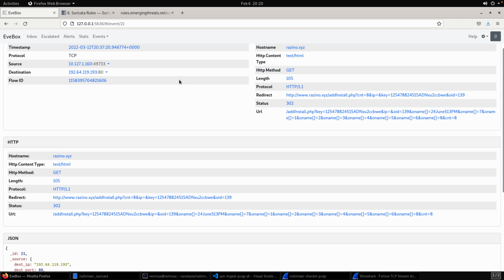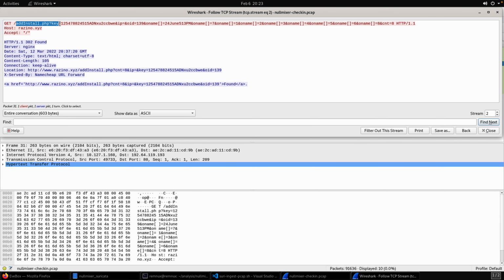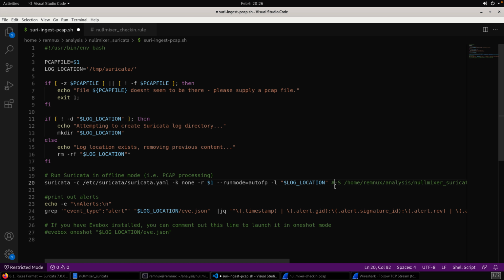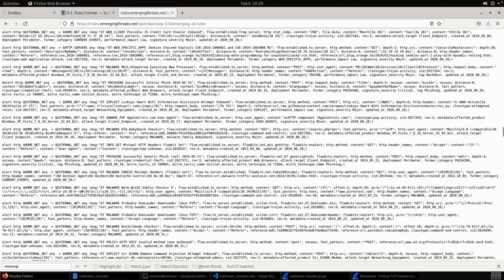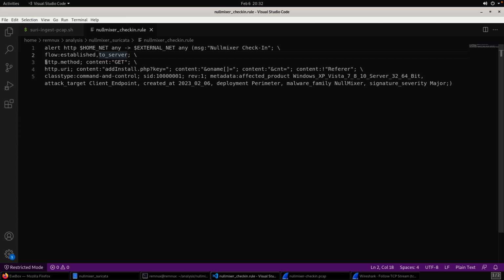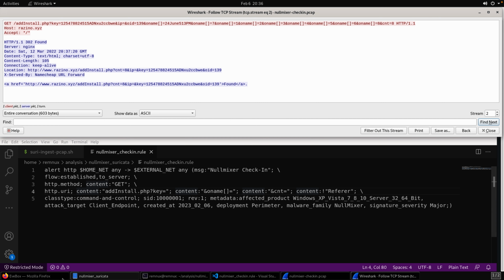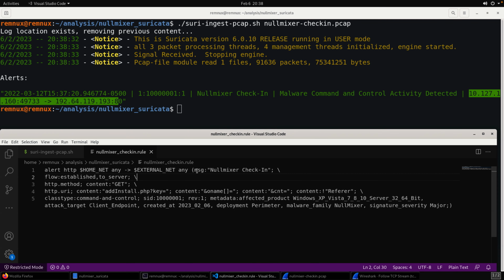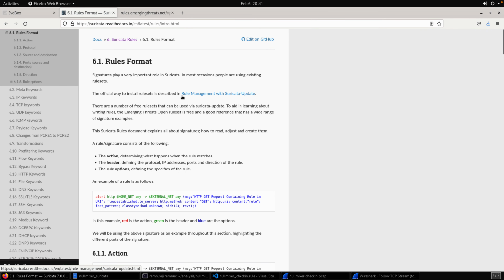NullMixer Network Detection - Crafting Custom IDS Rules with Suricata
While monitoring and alerting on network traffic can be incredibly useful, you can enhance that capability by adding your own custom IDS rules. In this video, we'll look into the Nullmixer traffic and craft a custom rule for detection. We'll take about rule syntax basics, how to identify patterns in the traffic and a rudimentary process for rule development and testing. By the end of this video, you'll have insight into how to craft your own custom IDS rules.

icymi - this video discusses the network traffic we'll be analyzing along with the basics of using Suricata and Evebox

Tools: Suricata, EveBox, Wireshark

00:00 Introduction
01:45 Viewing the Traffic with Wireshark
06:34 Custom Script to Test the Rule
08:52 Writing a Custom Rule
18:04 Testing the Custom Rule